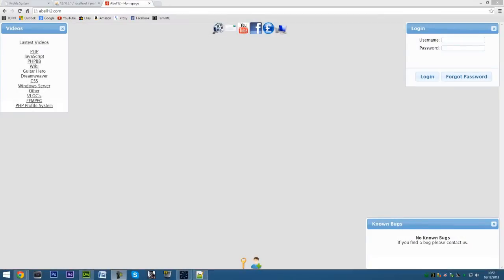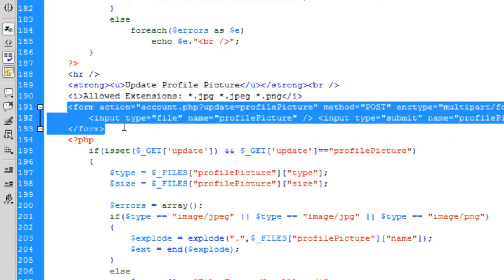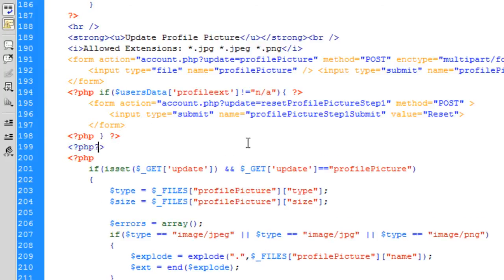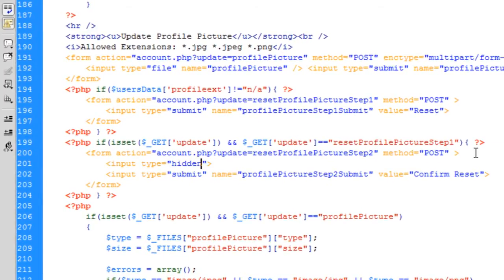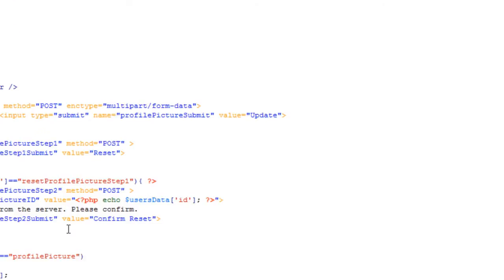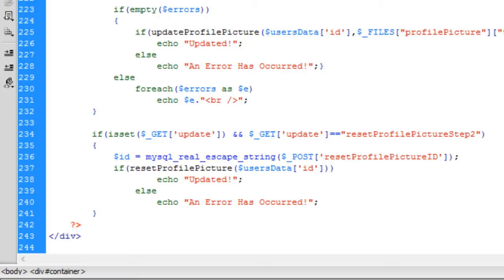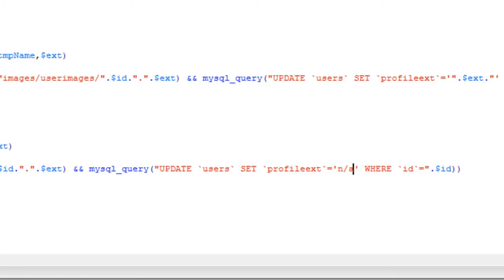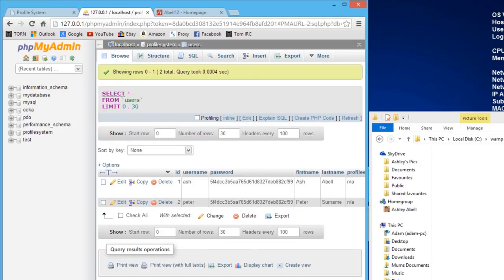PHP Profile System - Resetting The Profile Picture (Part 10)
A video tutorial showing you how to create a profile system in PHP.
In this video I am creating the code to allow the user to reset the profile image back to the stock image and removing the image they uploaded.